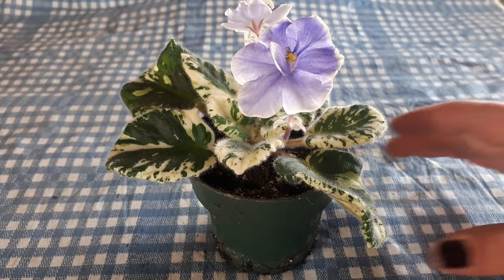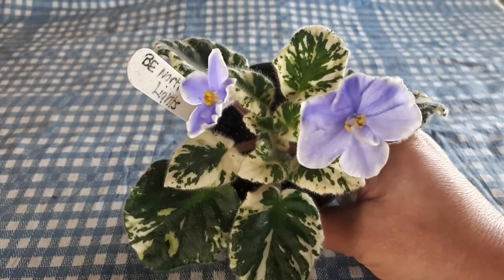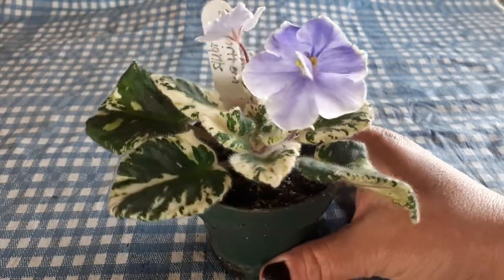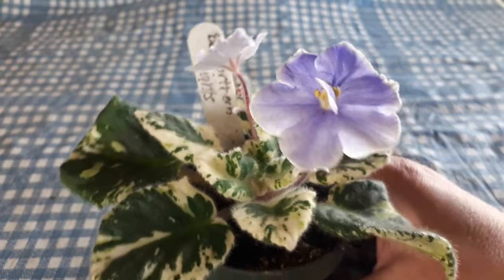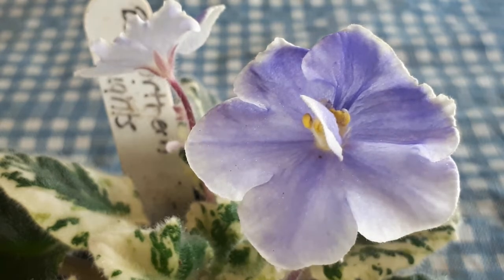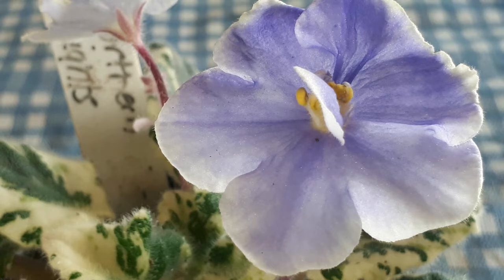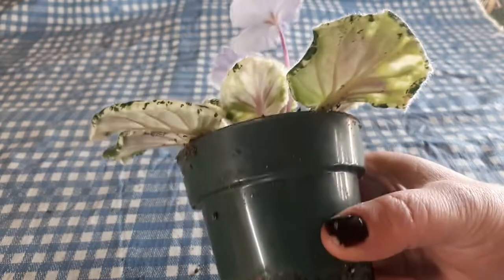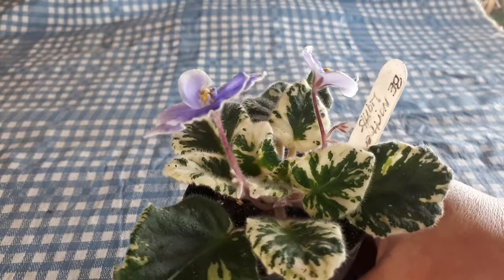What's in bloom today? Buckeye Northern Lights, My african violet plant collection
Buckeye Northern Lights (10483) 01/05/2012 (P. Hancock) Semidouble light blue star/dark blue rays, variable green edge. Variegated medium green and cream, serrated. Large